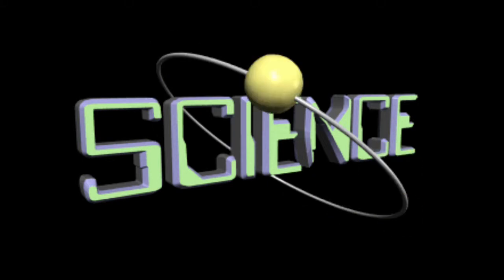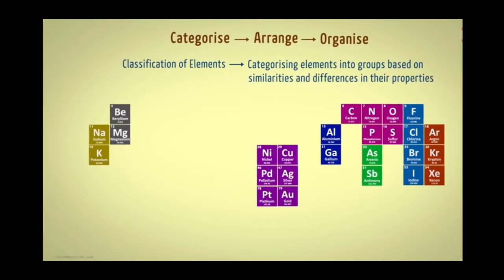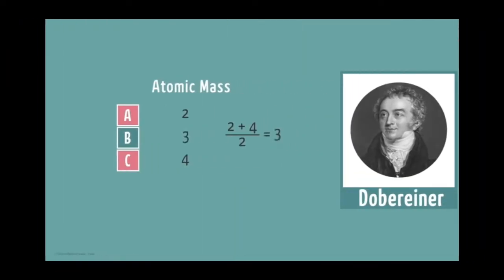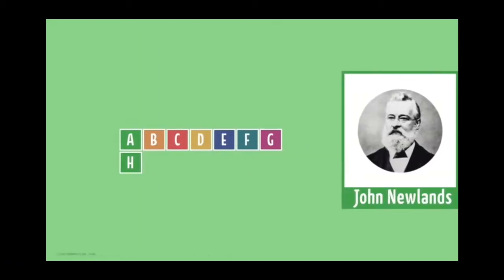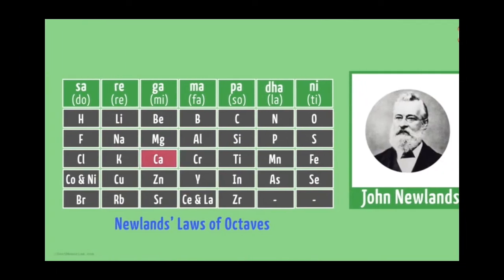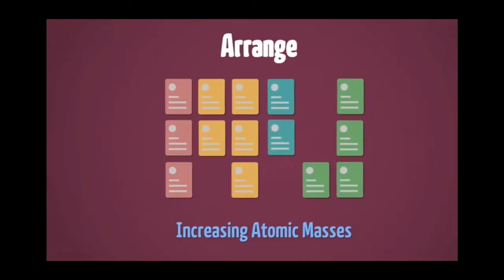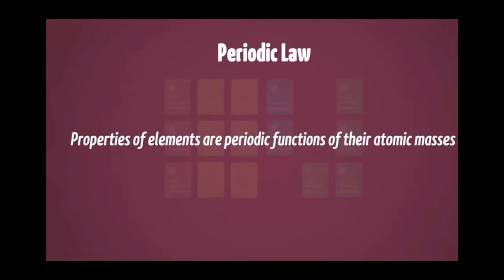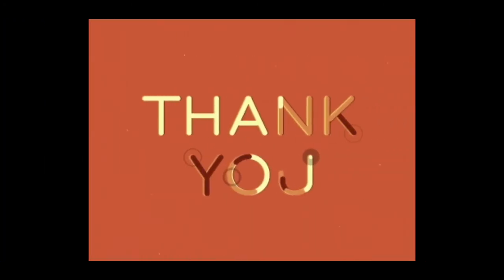X STD Science-I Periodic Classification of Elements